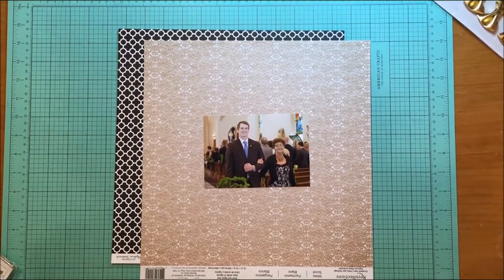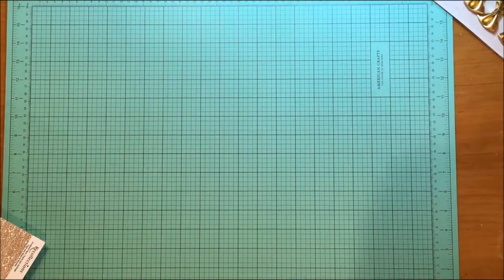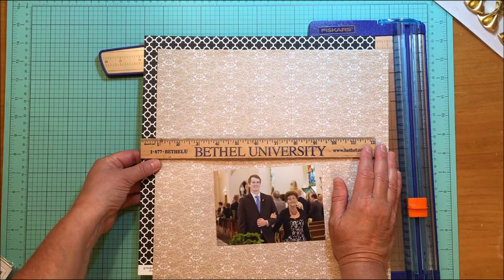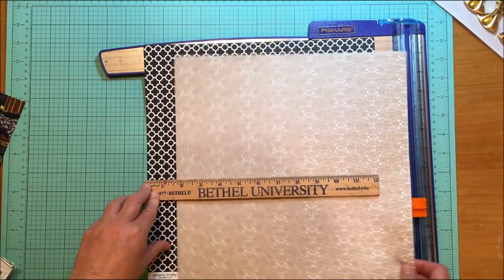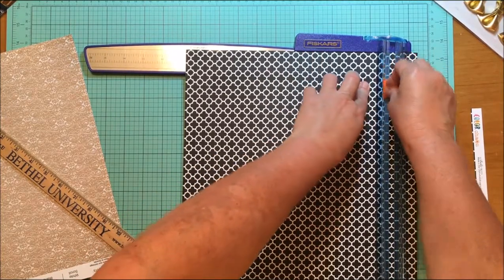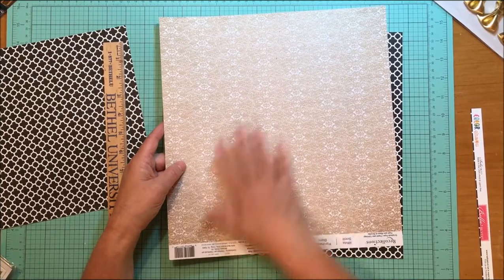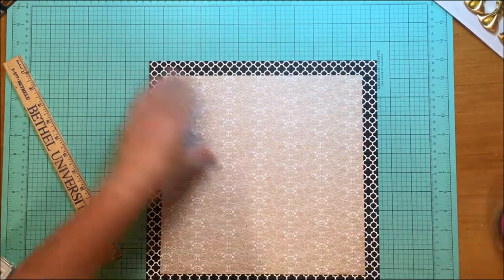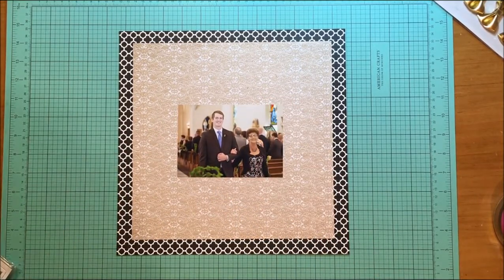How to Gut Paper Tutorial